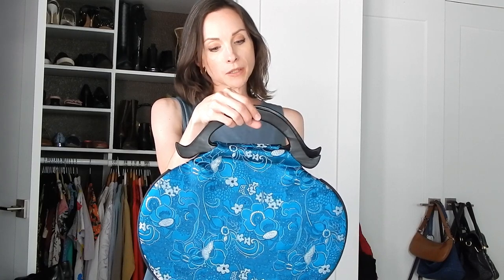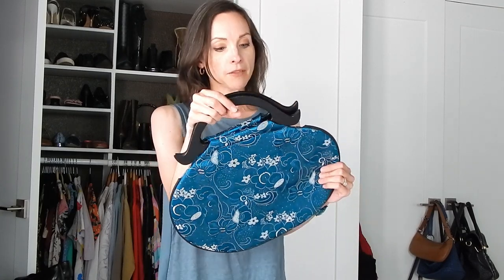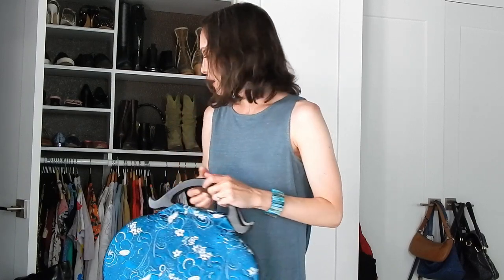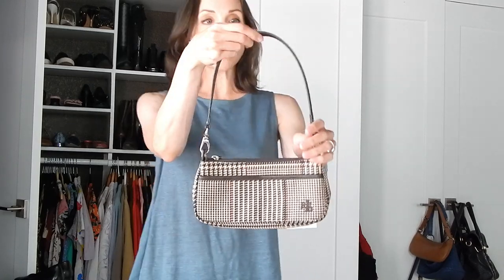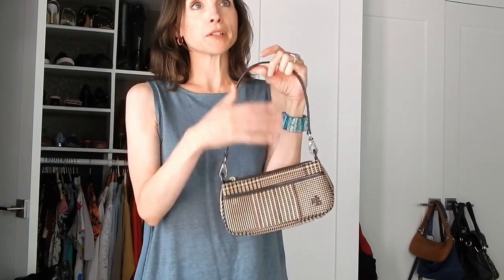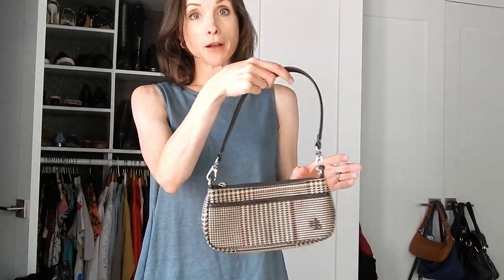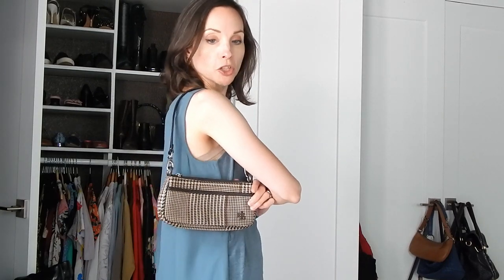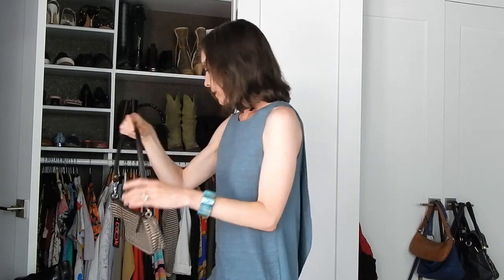SUMMER THRIFT HAUL - MIISTA & EVERLANE INSPIRED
In today's short video, I am sharing my latest Summer thrift haul.  I found Miista and Everlane inspired shoes too!